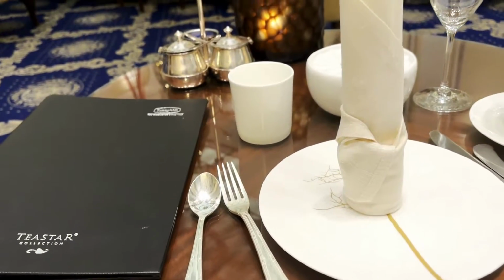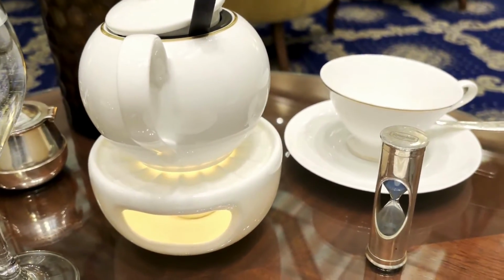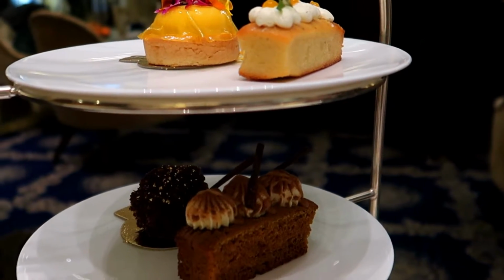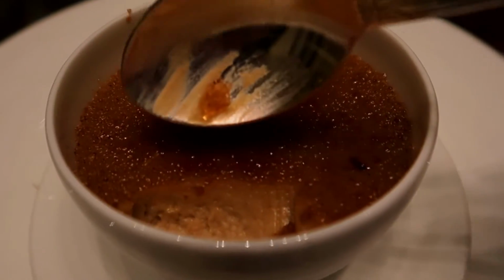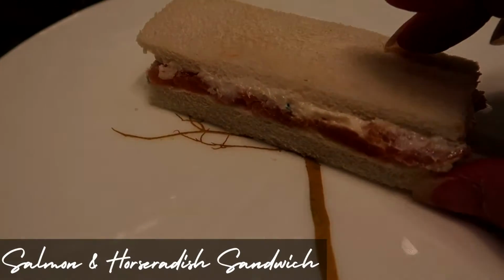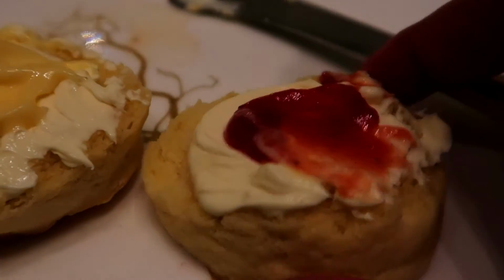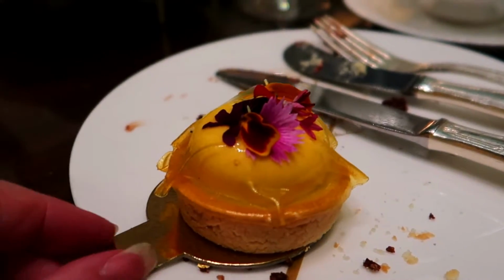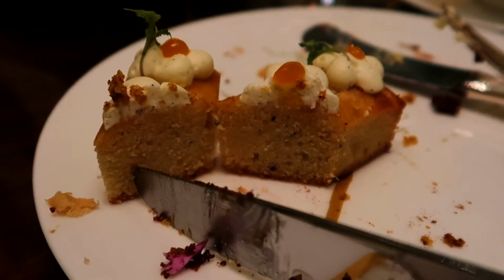Afternoon Tea in Germany | Cologne Afternoon Tea at The Excelsior Hotel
Afternoon Tea in Cologne, Germany at The Excelsior Hotel. My first afternoon tea in Germany and thought I would take you with me.

🌟 TUBEBUDDY- Download Free Chrome Plugin for AI tools for content creators Use Code JOSTBUDDY

Keanu Reeves Is Not In Love With You by Becky Holmes

You as a customer do not pay more because I have used an affiliate link, it does not affect you in any way other than a small percentage of the sale may go to the person who generated the link. You pay no more, no less for buying, it's just a couple of pounds goes to the person who influenced sale of the item.